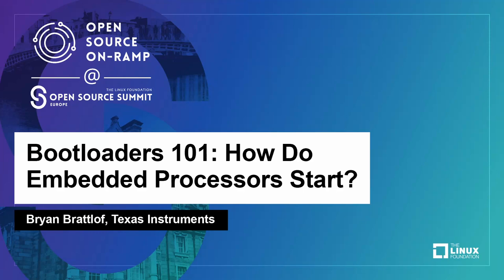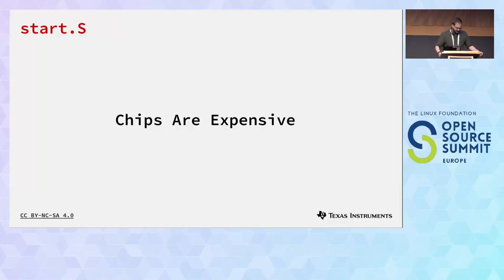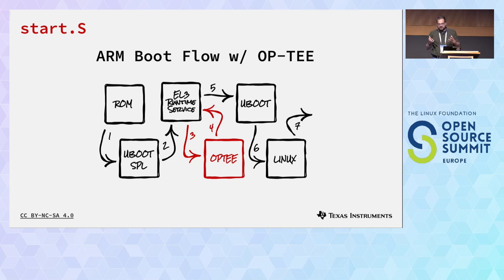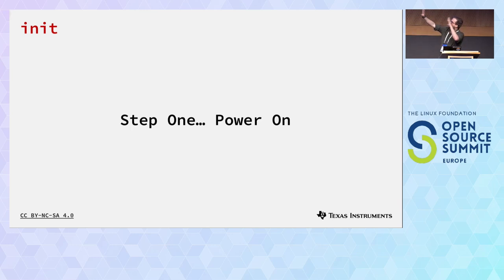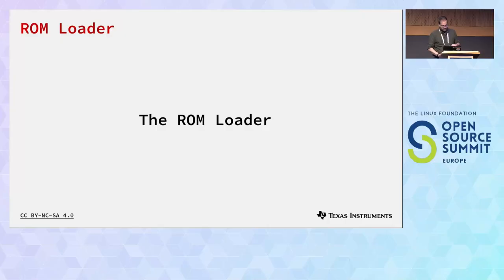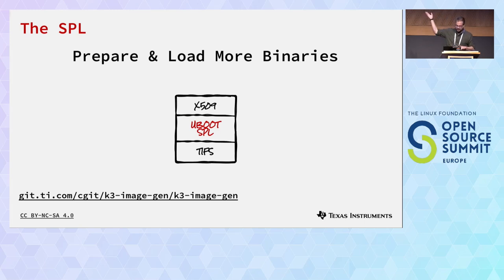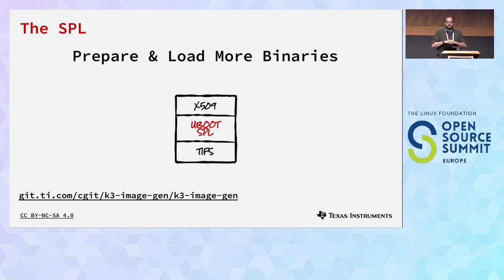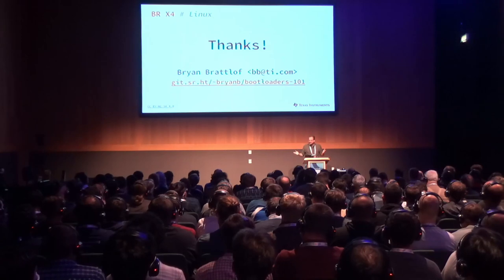Bootloaders 101: How Do Embedded Processors Start? - Bryan Brattlof, Texas Instruments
When you first flip the switch or push the button, after the first electrons start flowing and crystals start vibrating, before any Linux dmesg lines appear on any screen, there is a fundamental chicken and egg question we must answer before the CPUs in our Beaglebone or Raspberry Pi can start executing our code. How do embedded processors find and run the code they need to begin executing code? Join Bryan as he goes through each stage of the bootup process for an AM62 and the constraints we must work around when we first start configuring the clocks, starting the power controllers, initializing DDR, loading the firmware, and everything else we need before we can start the Linux kernel and securely wakeup our embedded system. At the end of this session you will be familiar with the role of each bootloader and each step of how Texas Instruments’ AM62 family of SoCs loads, verifies, and uses each bootloader stage as the CPUs work their way to the Linux prompt and running your embedded applications.